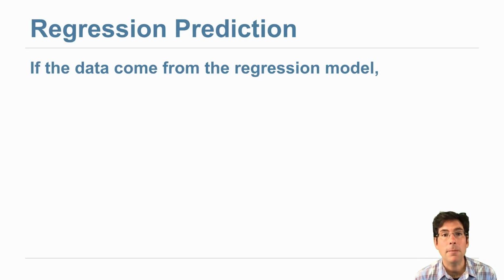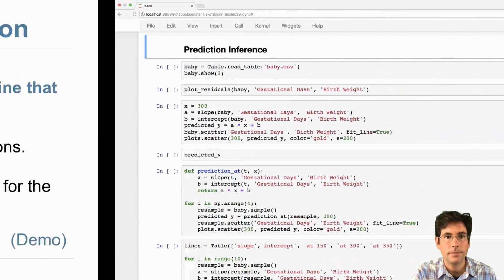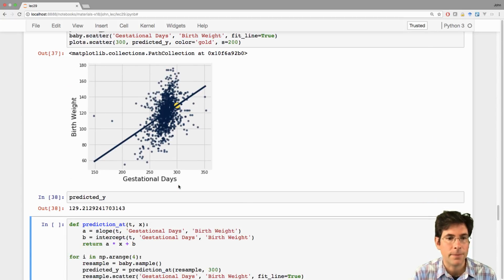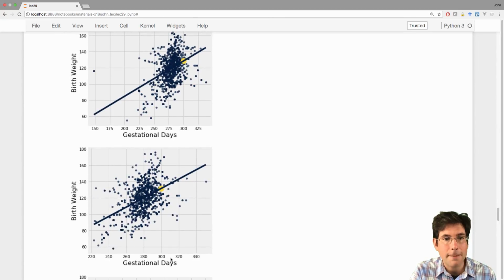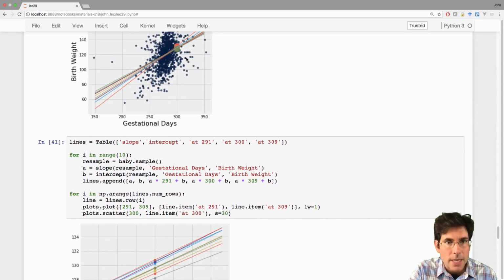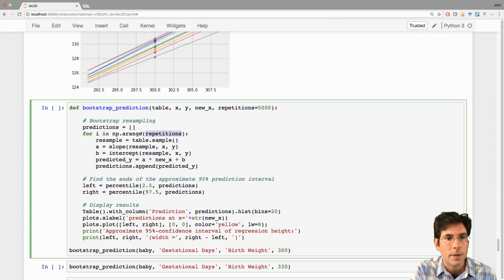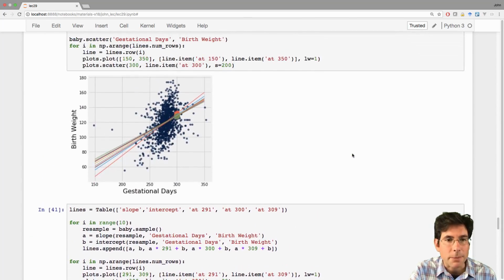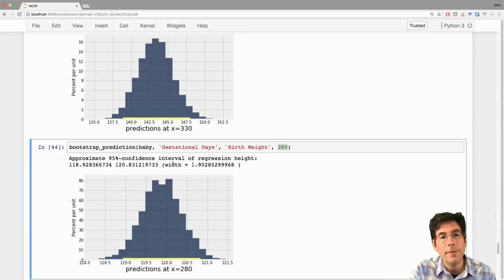29.2 - Regression Inference: Prediction Variability